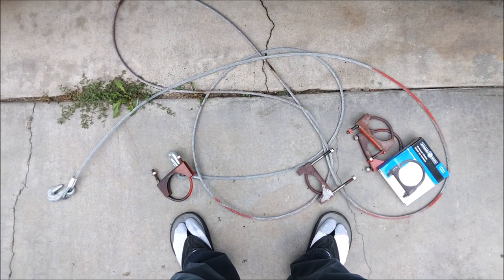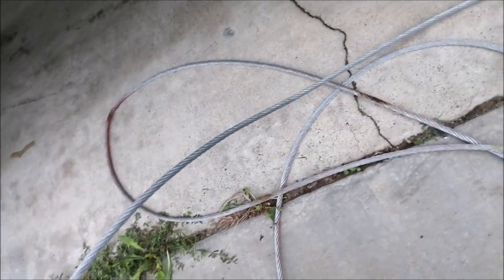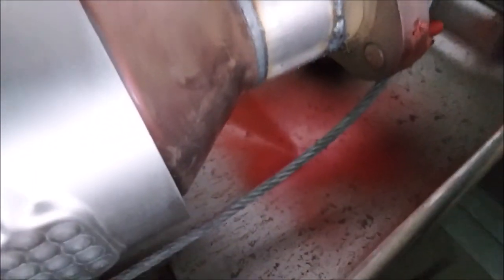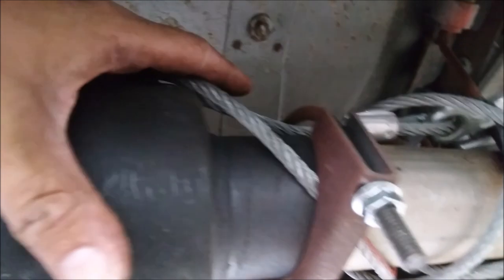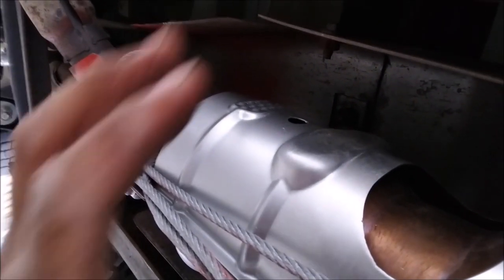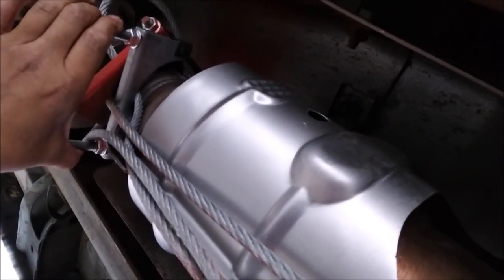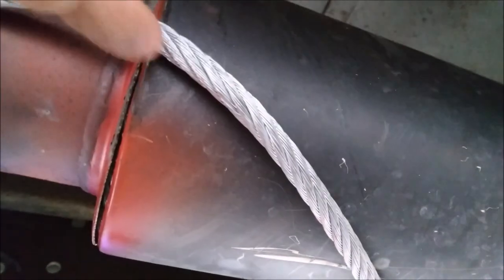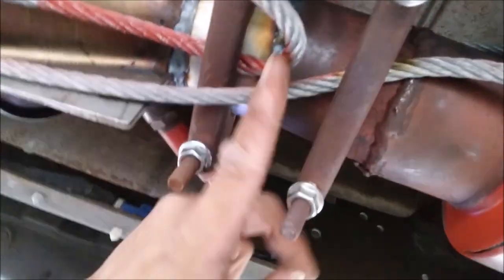Catalytic Converter Anti Theft protection | cheap affordable diy ($50) Cat Clamp Lock alternative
Protect your catalytic converter for about $50 Napa Cat Clamp lock alternative. Do it yourself anti theft